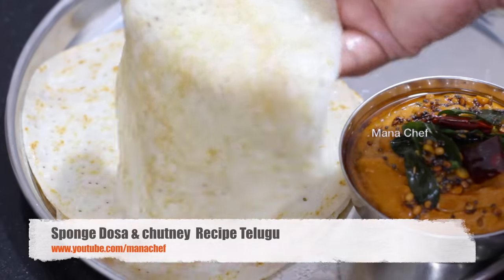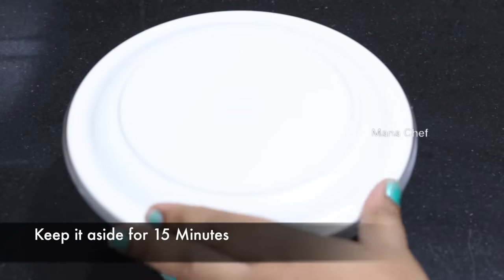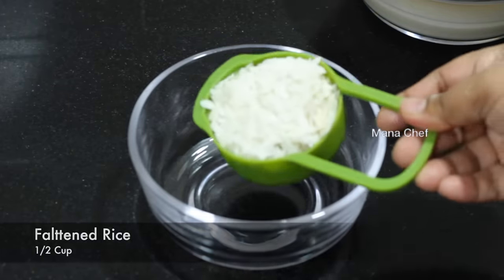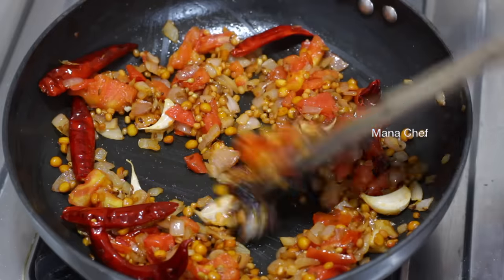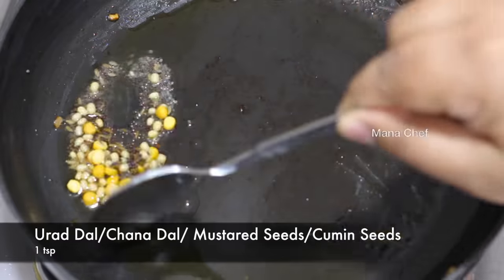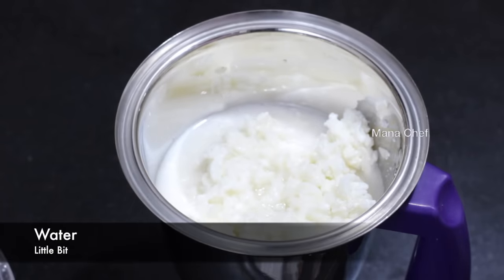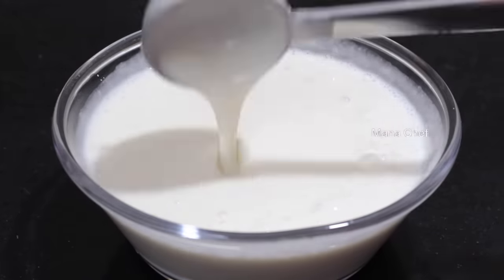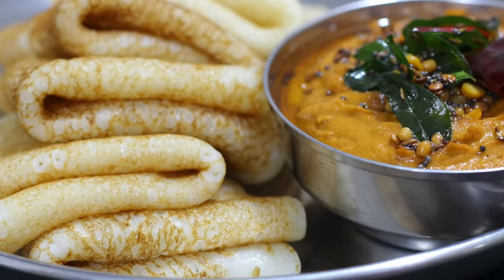ఈజీగా అప్పటికప్పుడు చేసుకునే టిఫిన్ స్పాంజ్ దోశ & చట్నీ Sponge Dosa & Chutney Recipe Telugu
Sponge Dosa & Chutney  Recipe In Telugu

My Video Gear Details
Good SL 60 Light
Boya Mic
Rode Wireless Go
Rode Mic Go.
Maono AU Voice Over Mic
MacBook Air
Simpex Tripod
Sigma 30 mm Lens